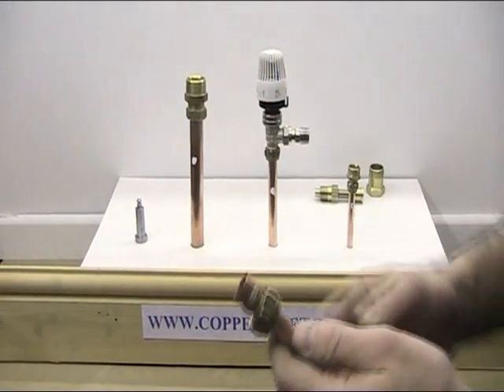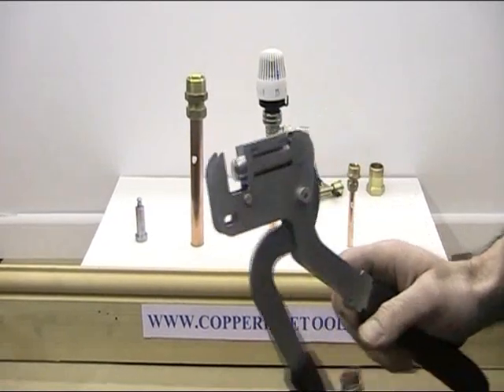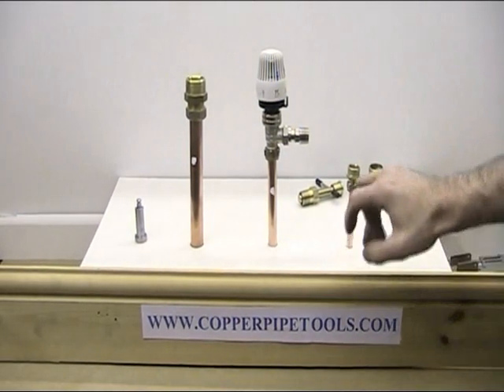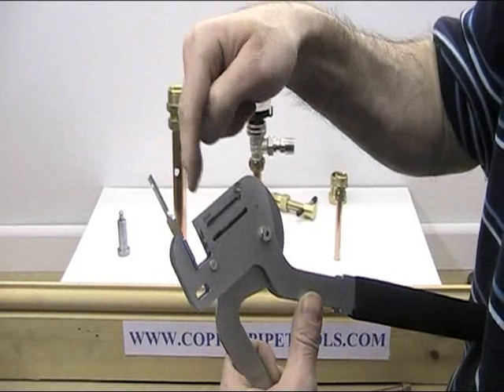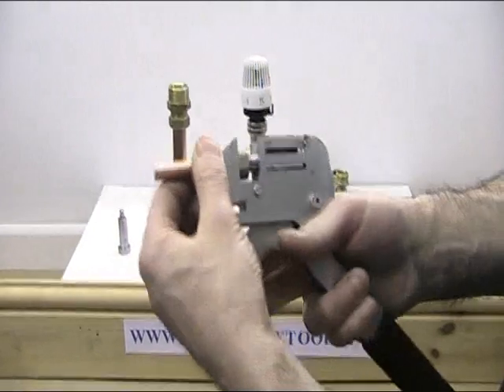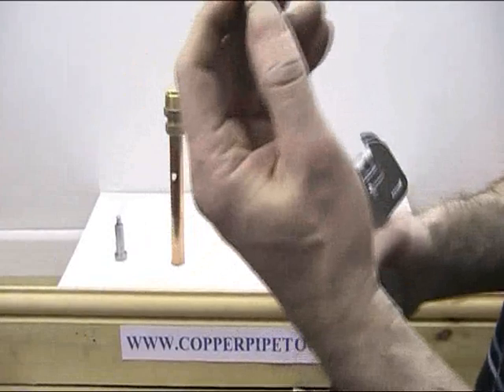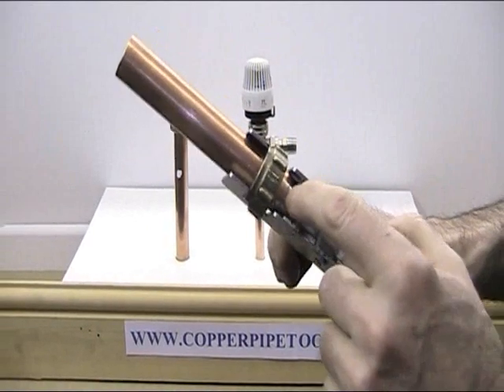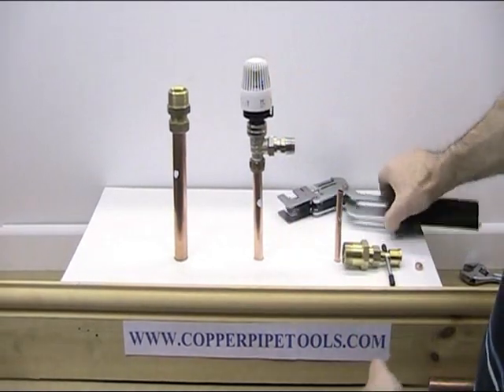Comparison and different ways of olive pulling.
Showing the different type of tools available to remove an olive from the end of copper pipes, demonstating how to take off 10mm, 15 mm & 22mm olive removals using the new Olivepulloff tool